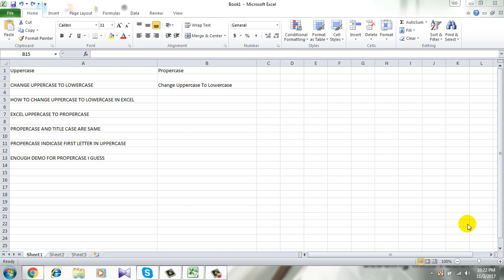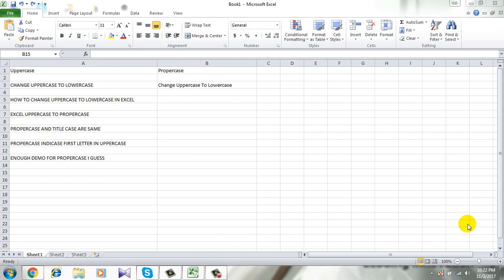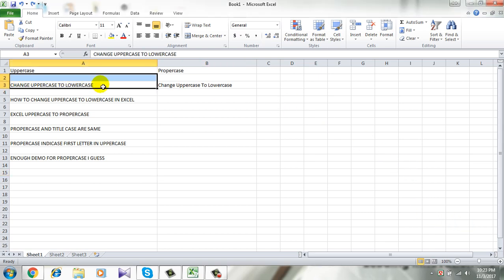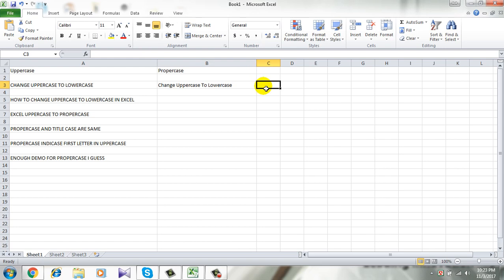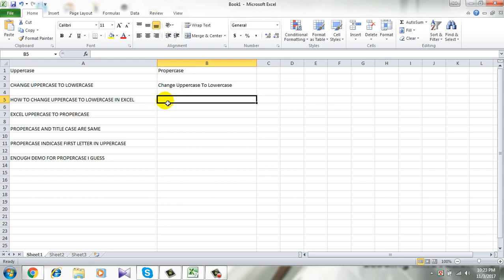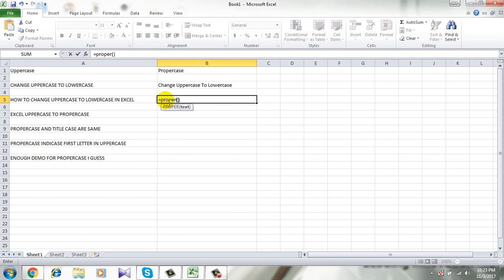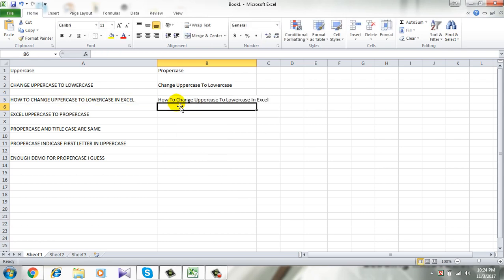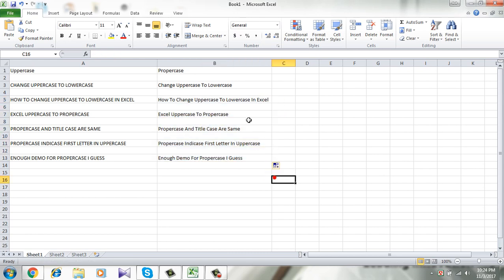How to Change Uppercase to Proper case or Title Case in Excel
This tutorial is very important. I use it most of the time for numerous reasons. First let me tell you what proper case or title case is.

Proper case or Title case means first letter of every ward in a sentence will be uppercase and the rest will be lowercase. Here goes the example or proper case or title case

“I Am A Propercase Sentence. First Letter Of Every Word Is In Uppercase And The Rest Of The Letter Is In Lowercase.”

Hope you understand. Get move forward and learn how to do it.

You will need a simple formula for this one which is “=PROPER()” within parenthesis you will need to write  the name of the cell that you want to change.

Simple as that. This a basic but effective tutorial that comes handy time to time.